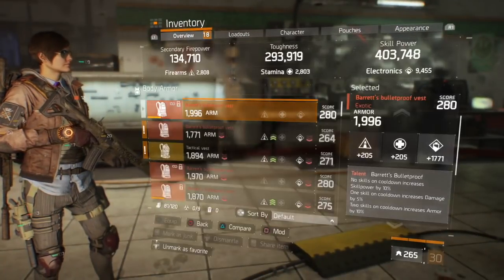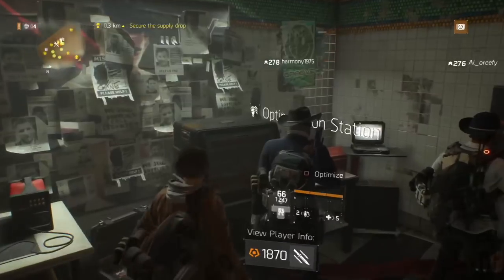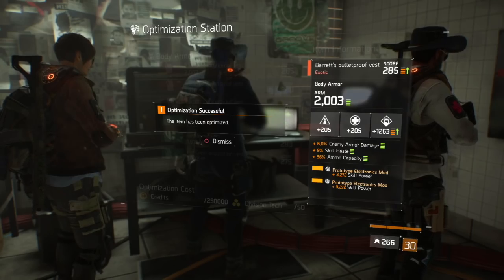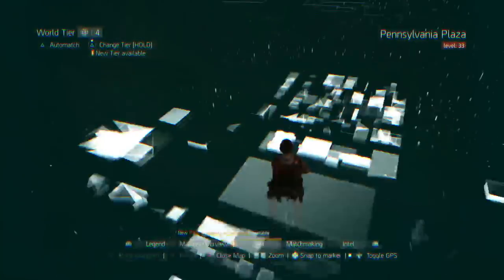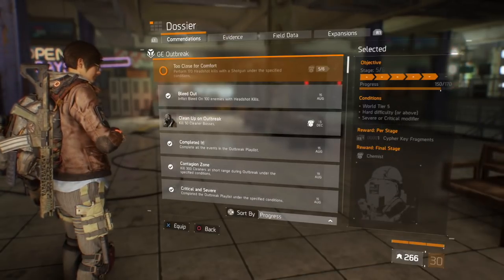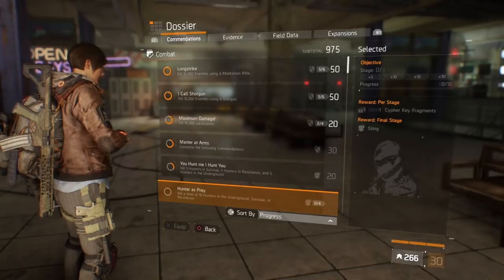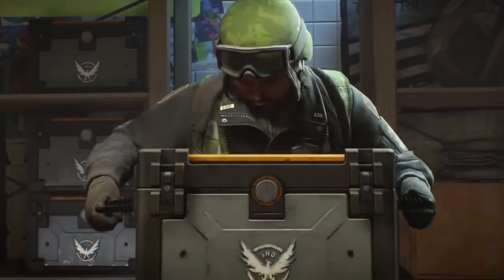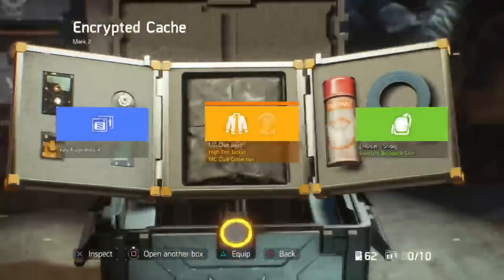The Division 1.8 - WHAT TO DO FIRST and how to get the HUNTER MASK!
To all the ones that will not watch the whole video to see where you get the  HUNTER-MASK's from, just jump to at 8:15 in the video ;-)

I will show and explain you, what I did first in 1.8 and why. Furthermore you will see, how you can get the Hunter Mask ;-) Thx a lot for watching and your comment, do appreciate to hear, what kind of videos you would like to see next from my channel!

If you like you can check out this Solo Speed Runs on Legendary Missions too:

I did also many guides to Legendary Missions, Incursions and how to get some Commendations as fast and easy as possible: